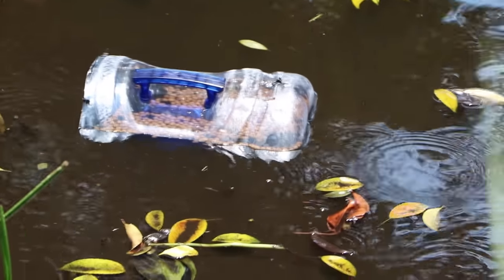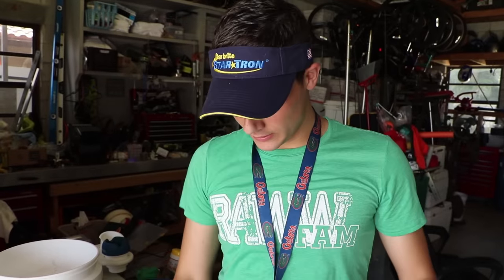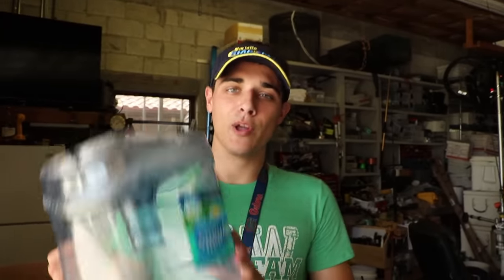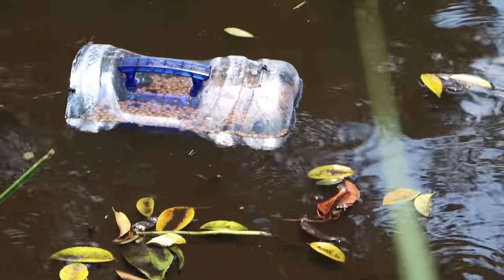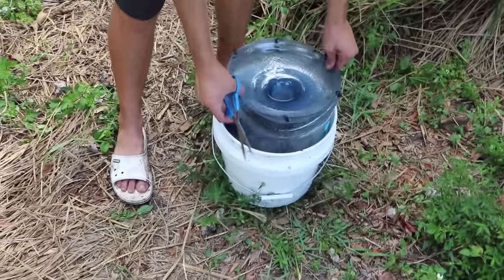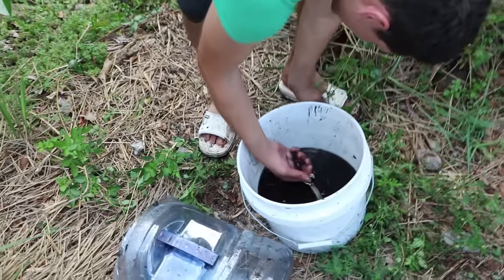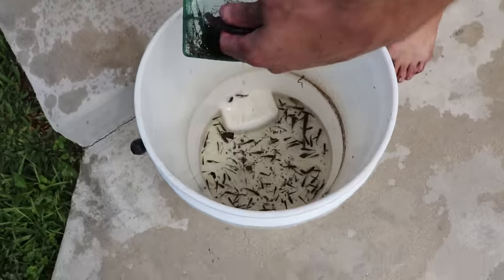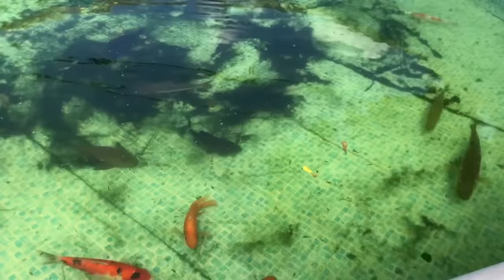FISH TRAP Catches Rare Colorful Fish